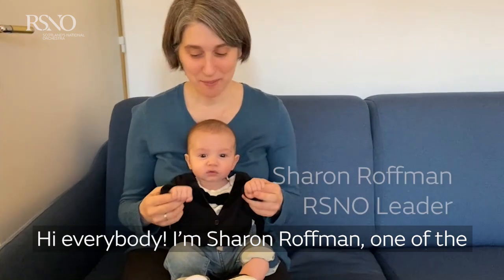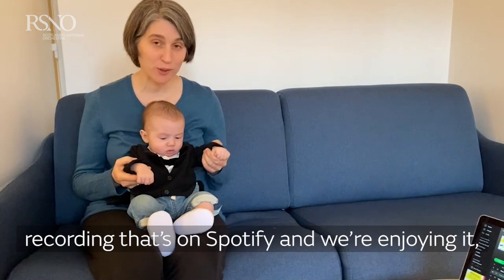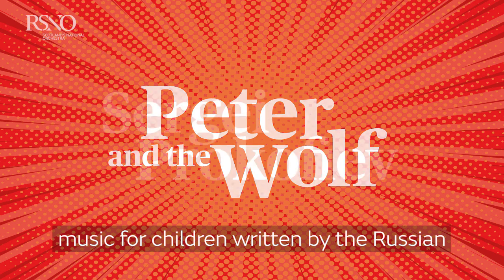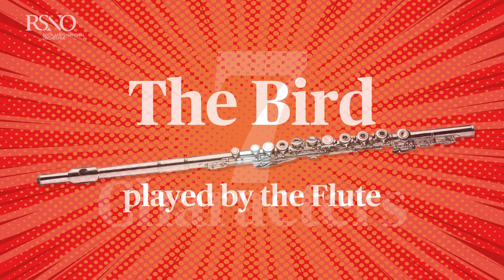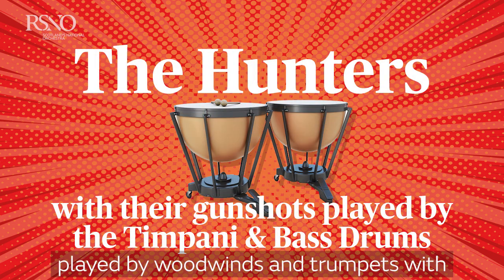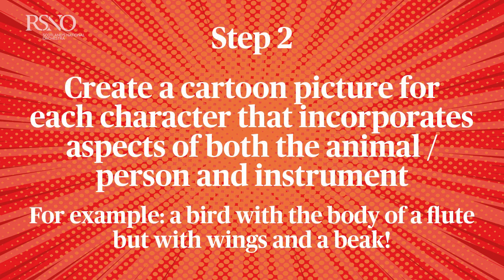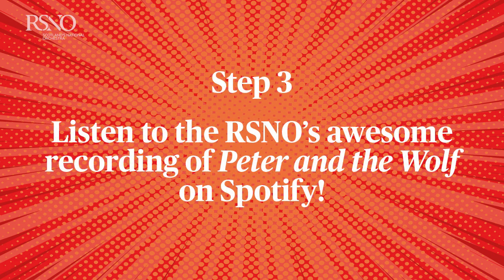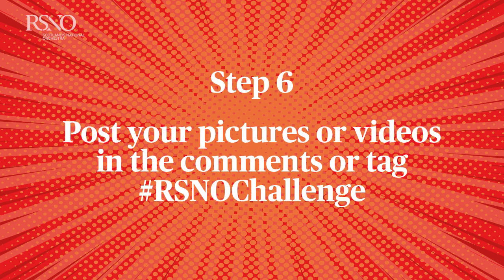RSNOchallenge 3 - Create a Cartoon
Create a cartoon inspired by the music of Peter and the Wolf with RSNO Leader Sharon Roffman. Photograph or film your RSNOchallenge and share it with us on Twitter – we’ll share our favourite on Monday!